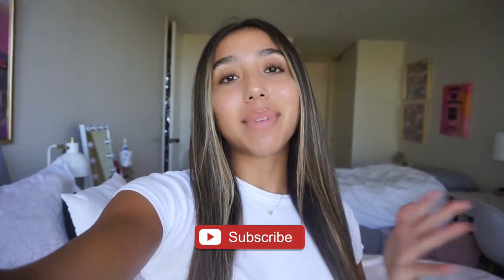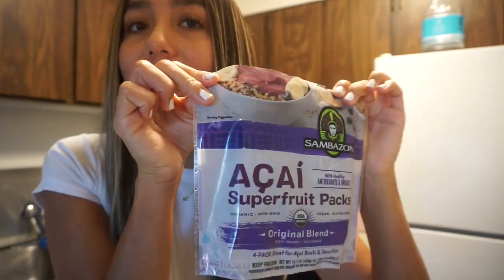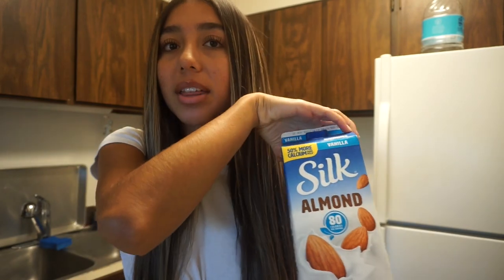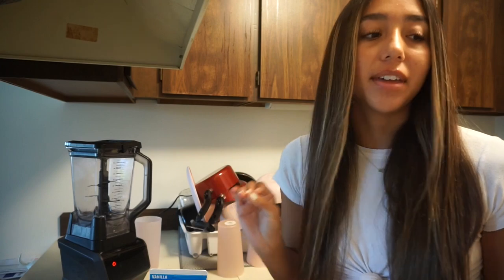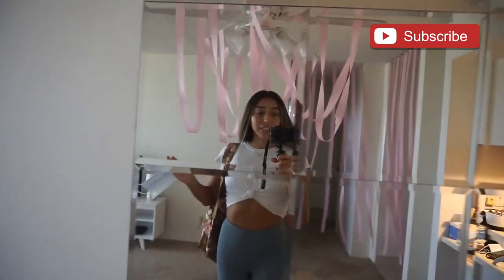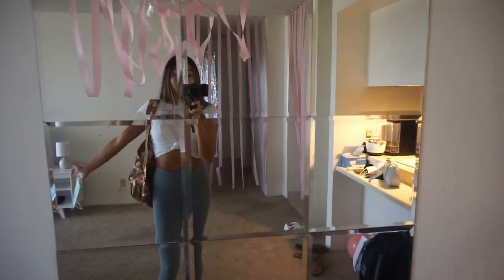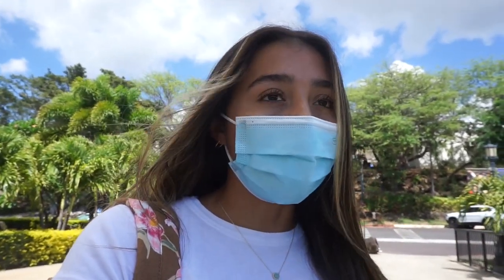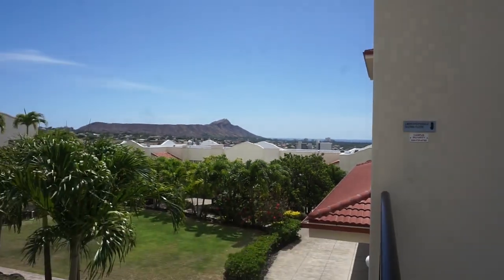Going To College In Hawaii! | Chaminade University | Ronni Rae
Hiii bbs! Hope you enjoyed this vlog of what a college day in my life is like in Hawaii!!! What do you want to see next??

Q&A:
What do you use to film/edit? Sony A5100 mirrorless camera and iMovie. (I used to use an iPhone 5s and the iMovie app)

► Any video ideas, questions, or just want to chat?